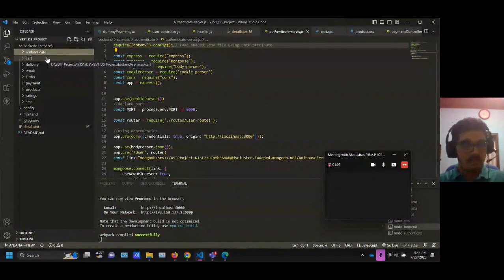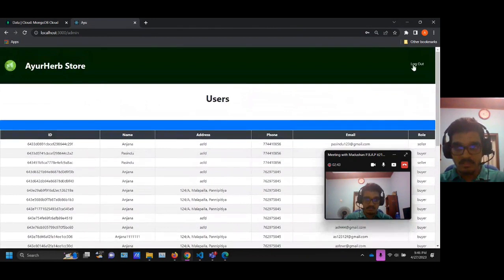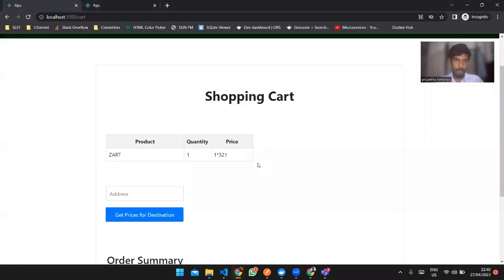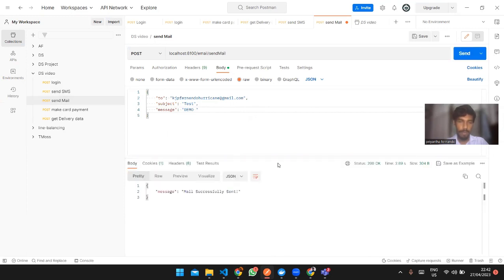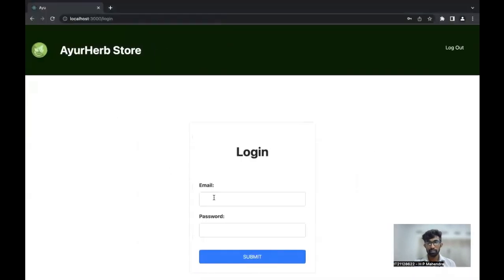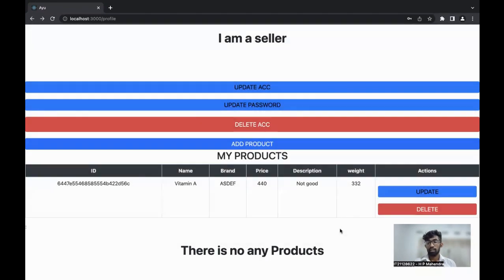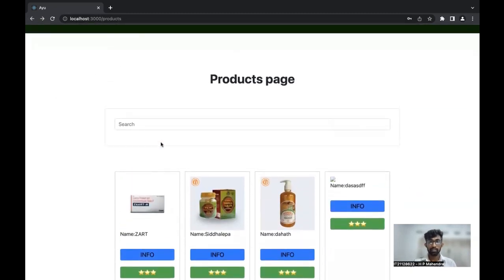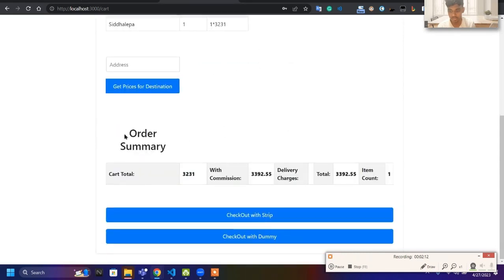Microservice Architecture | MERN Stack Group Project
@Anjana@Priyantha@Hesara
Description:
Welcome to our Online Herbal Store, a dynamic and user-friendly platform designed to provide a seamless shopping experience for all your herbal needs. Developed as a group project by students at SLIIT, we have implemented a cutting-edge microservice architecture using the MERN stack (MongoDB, Express.js, React.js, Node.js) to ensure optimum performance and scalability.

Our Online Herbal Store offers a wide range of herbal products, carefully curated and sourced from trusted suppliers. Whether you're seeking natural remedies, organic skincare, or herbal supplements, our store has everything you need to support your holistic well-being.

With our microservice architecture, we have divided our application into independent, loosely coupled services that communicate with each other via APIs. This modular approach allows for easy maintenance, scalability, and fault tolerance. Each microservice handles specific functionalities, such as product management, user authentication, order processing, and inventory management, ensuring a smooth and efficient workflow.

Utilizing the MERN stack, our store leverages the power of MongoDB for flexible and scalable data storage, Express.js for building robust APIs, React.js for interactive and responsive user interfaces, and Node.js for server-side JavaScript execution. This technology stack provides a seamless development experience and enables us to deliver a fast, secure, and intuitive platform for our customers.

At our Online Herbal Store, we prioritize user experience and have incorporated intuitive navigation, advanced search capabilities, and personalized recommendations to enhance your shopping journey. You can explore our diverse catalog, read detailed product descriptions, view high-quality images, and make purchases with confidence. Our secure payment gateway ensures that your transactions are protected and your information remains confidential.

We also understand the importance of Search Engine Optimization (SEO) for reaching a wider audience. Our website is optimized with relevant keywords and metadata, allowing search engines to index and rank our pages effectively. This optimization ensures that customers looking for herbal products can easily find our store on popular search engines, leading to increased visibility and organic traffic.

Join us at our Online Herbal Store and embark on a journey towards natural wellness. Discover the power of herbs, experience the convenience of online shopping, and trust in our reliable microservice architecture and the MERN stack technologies behind it.